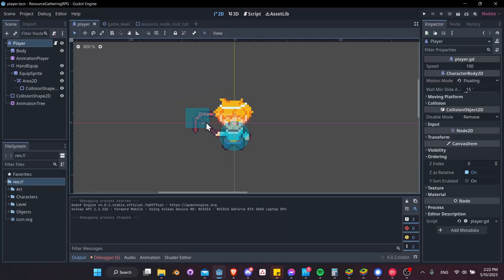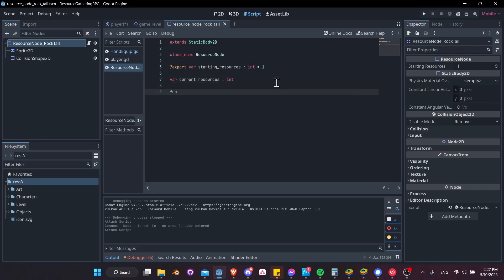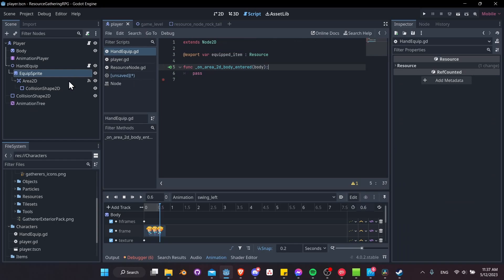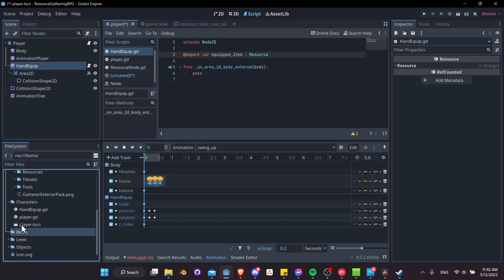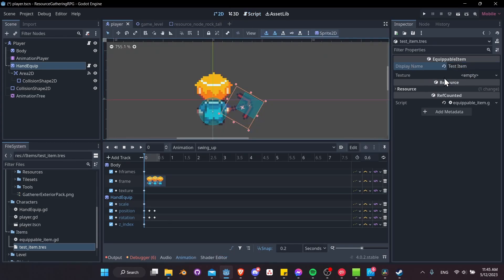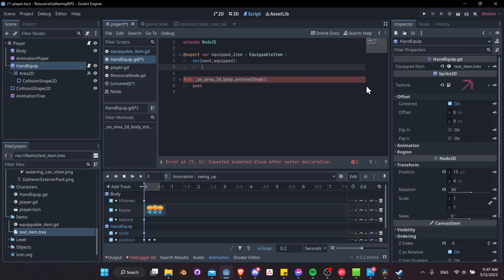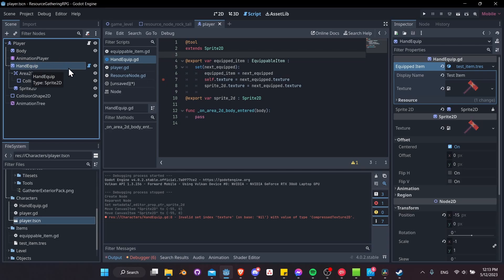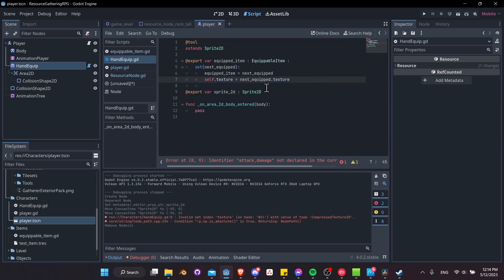Equip Items and Auto Update Sprites with @tool - Godot 4 Resource Gathering Tutorial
Setup a slot for items equipped to the hand and switch between hand items by using gdscript code in Godot 4. This tutorial shows how to use the tool annotation in Godot 4 to let code like swapping sprites on set run both in the editor and in game. Be careful with using the tool annotation though, code running in the editor can make permanent changes to your project which is useful when done write and potentially dangerous to your project when written incorrectly.

00:00 - Hitting Resource Node with Equipped Tool
04:18 - Equipable Items
11:29 - Equipped Item Setter to Update Sprite Texture
13:48 - @tool Annotation - Update Sprite in Editor with Code
15:02 - @tool Node Access Limitations